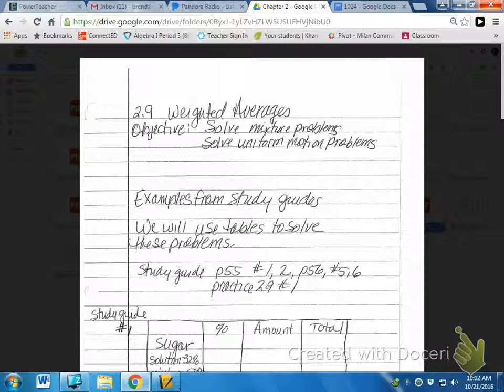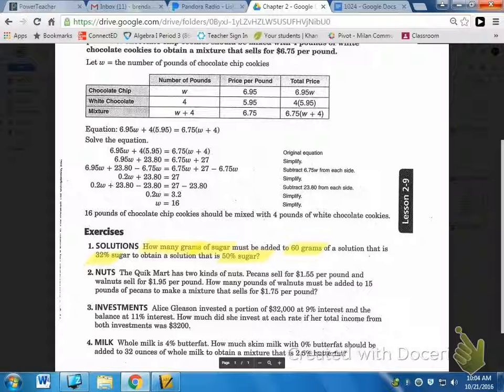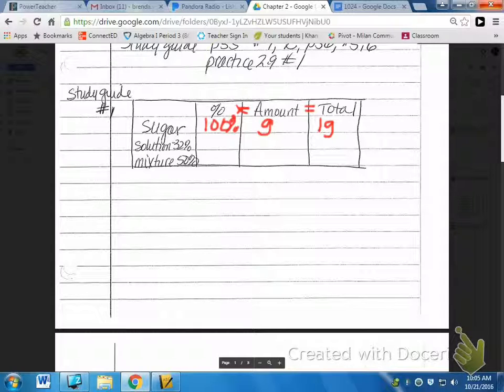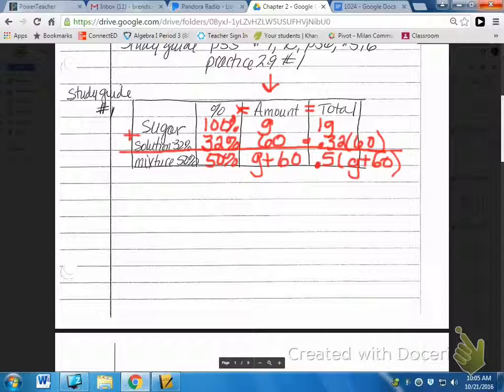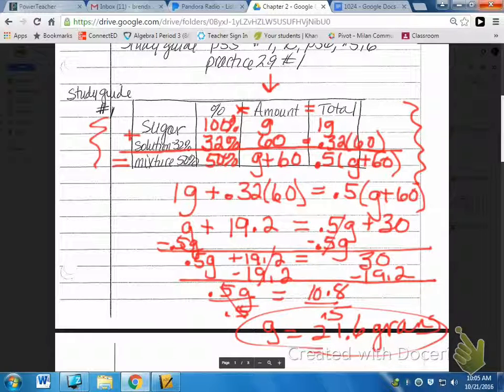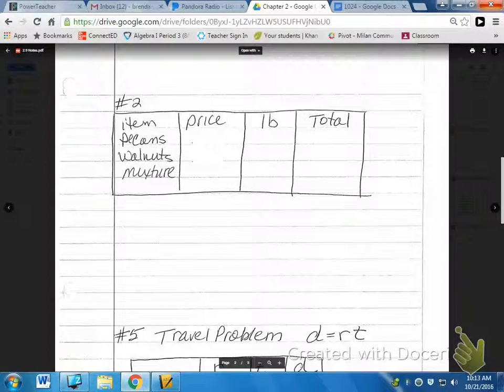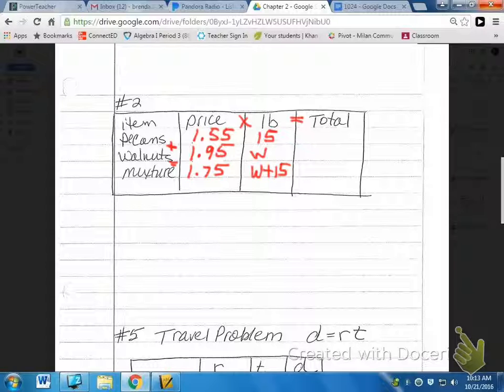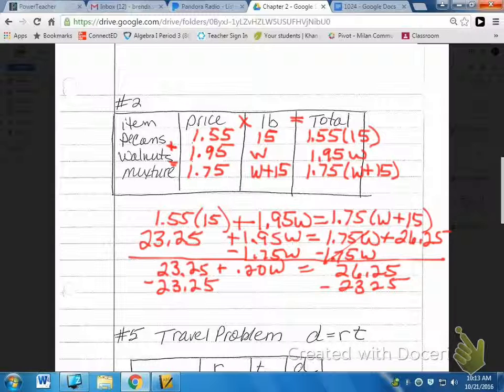2.9 Weighted Averages Part 1